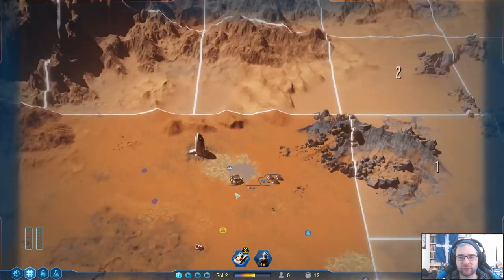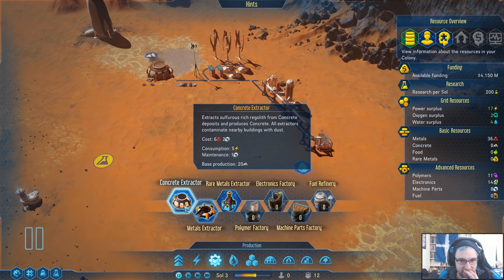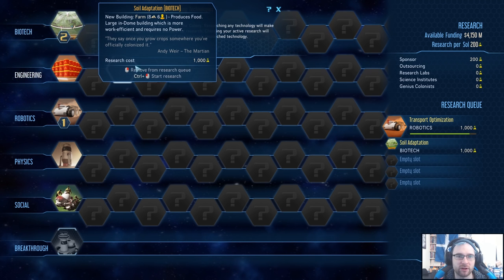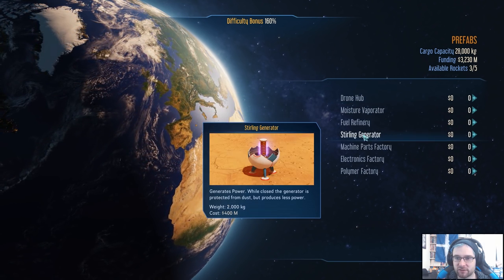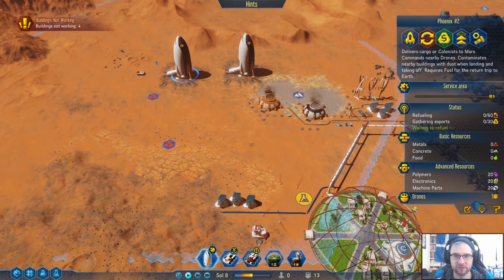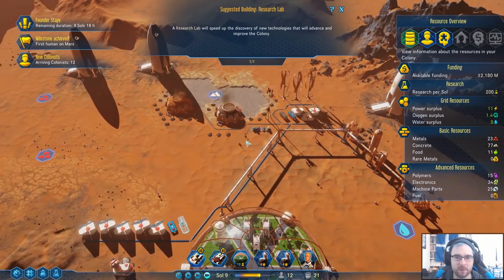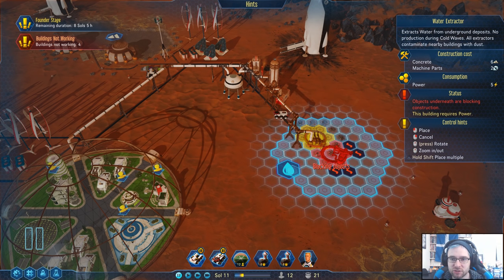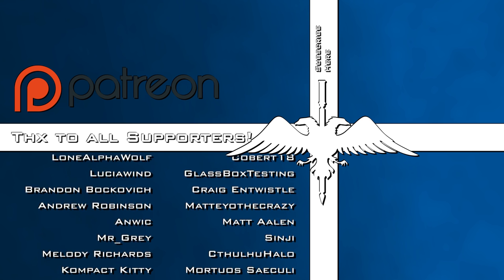SURVIVING MARS | COLONY DOME PART 02 - ELON MUSK SPACEX Let's Play Gameplay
Surviving Mars is almost here and it's time to see if we can create out Mars colony ala Elon Musk and survive on the Red Planet in this city building survival game ala Cities: Skylines.